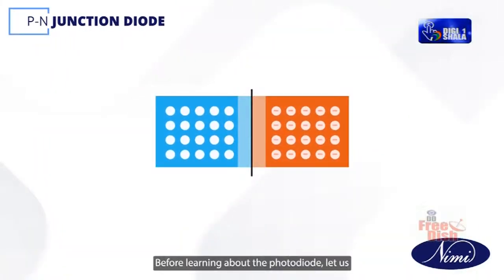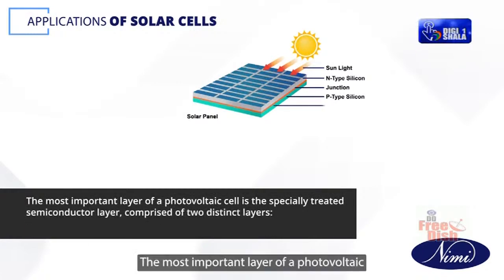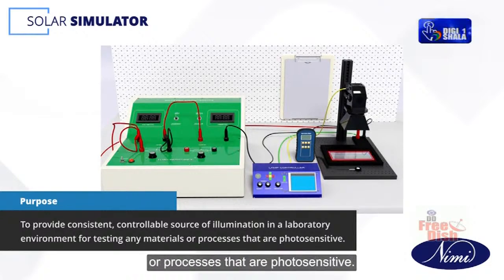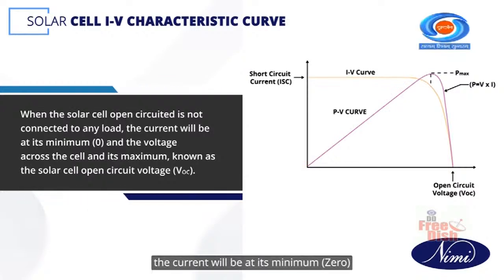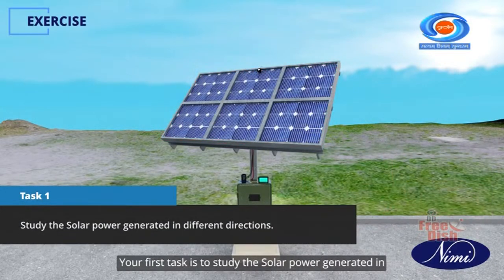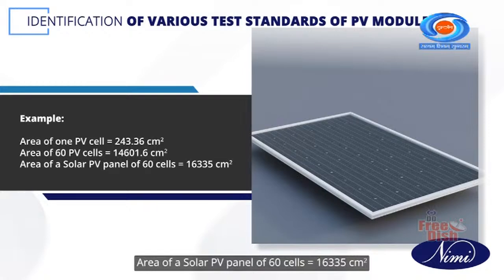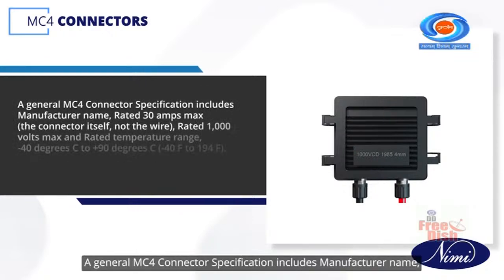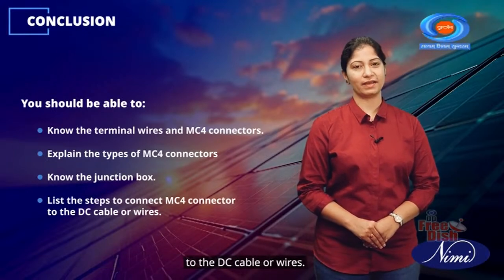Nimi - Digital Multimedia Learning DAY - 938